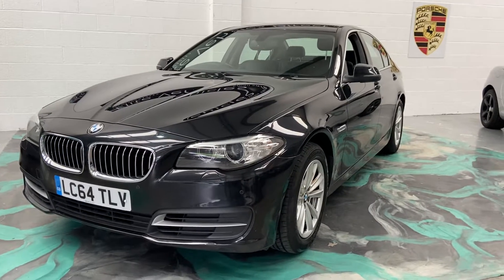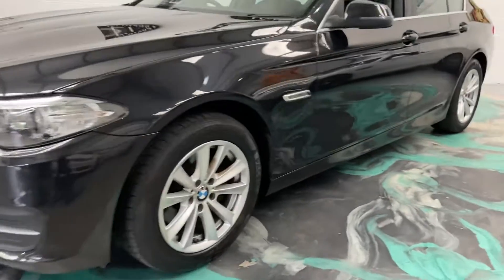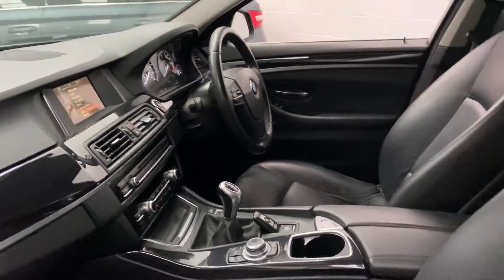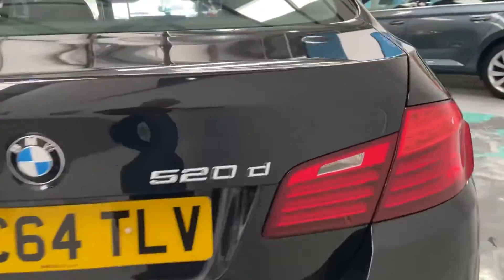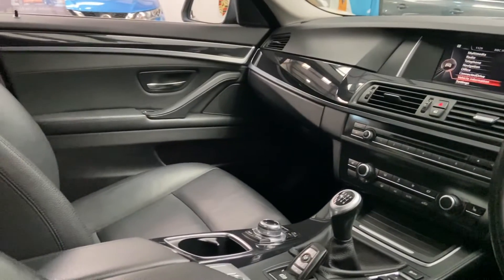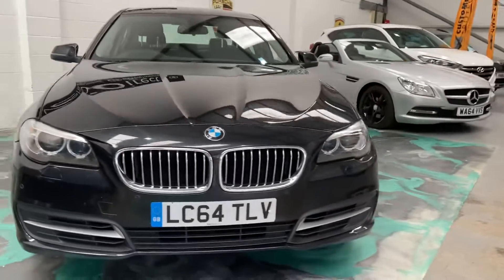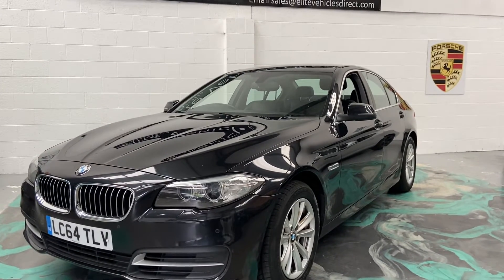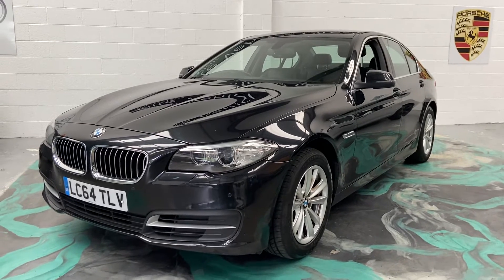23 August 2022